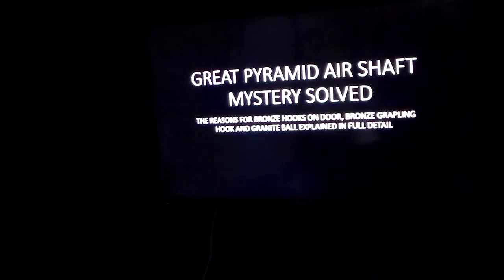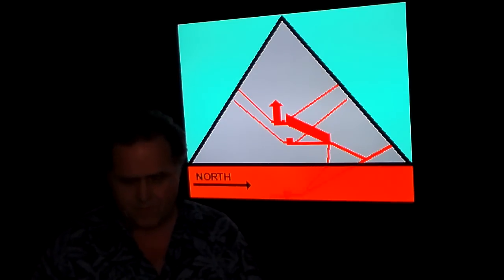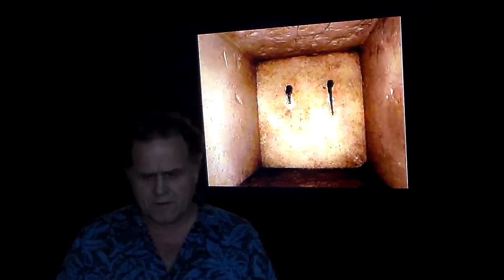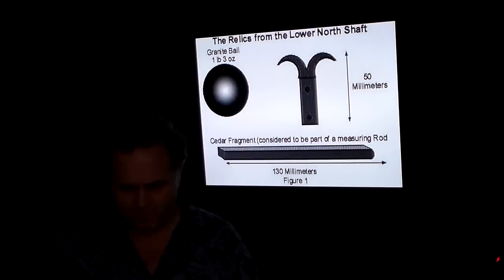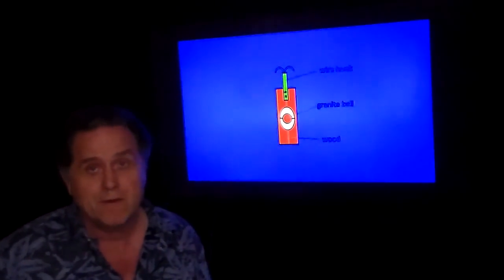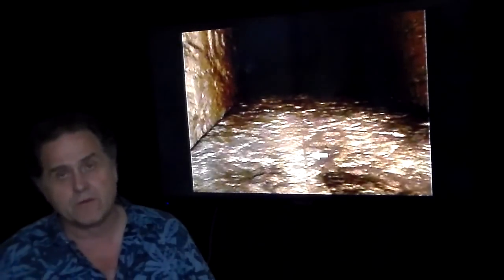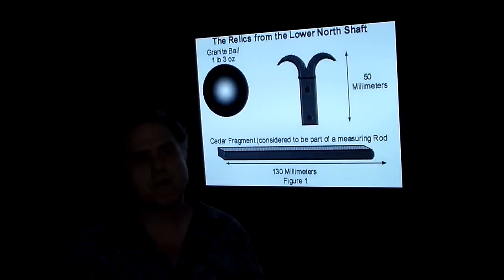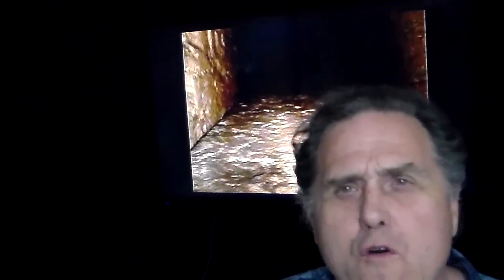Solved Great Pyramid of Giza Shaft Door relics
Stone ball, grappling hook and wood found by Dixon was part of a diagonal  plumb bob that attached to the bronze hooks on the shaft doors, new graphics show how this tool was used to build these shaft and keep them straight.
My Books
(Pyramid Gravity Force)
and
(There is Something About the Moon)